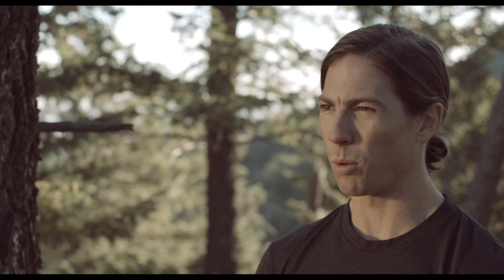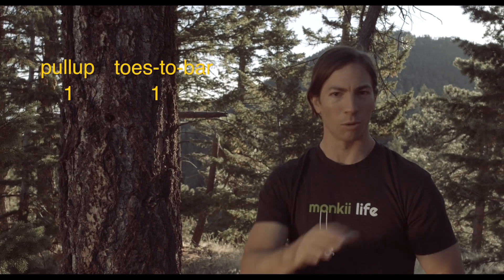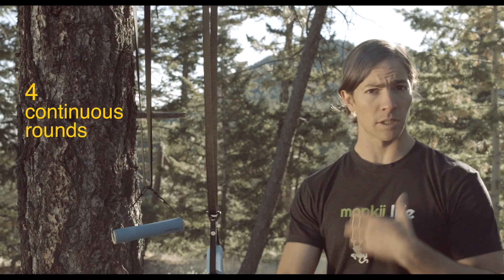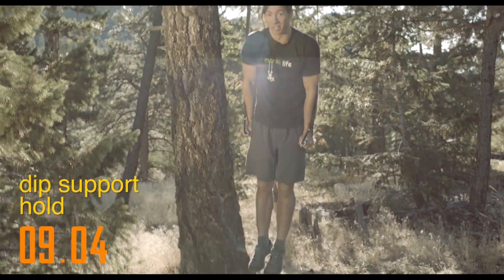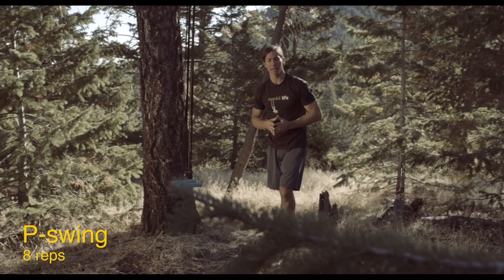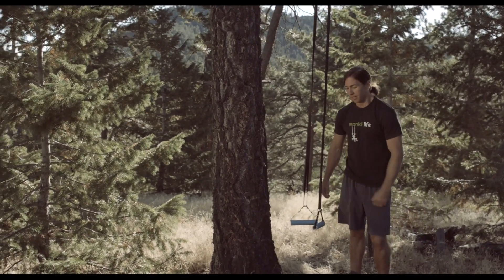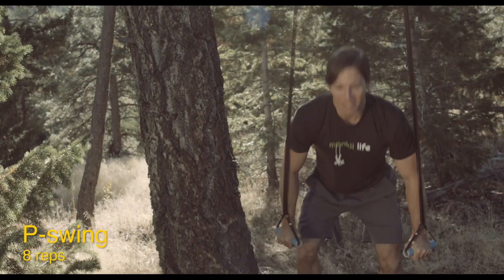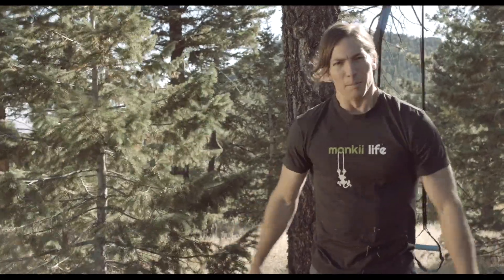Wild Workout | monkii Dan's Intense Outdoor Workout - monkii bars 2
monkii bars 2 are AVAILABLE NOW!

Everyday, somewhere in the world, a monkii will wake up early and venture into the wild for their morning workout. Maybe this morning that monkii is you?

The training:
1)
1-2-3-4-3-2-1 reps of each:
Pullups
Toes-to-bars

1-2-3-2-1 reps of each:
Pullups
Toes-to-bars

1-2-1 reps of each:
Pullups
Toes-to-bars

1-1 reps of each:
Pullups
Toes-to-bars

2)
3 Rounds:
20 Drop Lungs (alternating legs)
20-second Dip Support Hold

3)
3 Rounds:
8 Planche Pushups
8 P-Swing (4 forward, 4 backward, alternating)

4)
3 x 10 each:
Pendulum (alternating sides)
Mountain Climbers (alternating legs)

monkiitraining.co
monkii.co